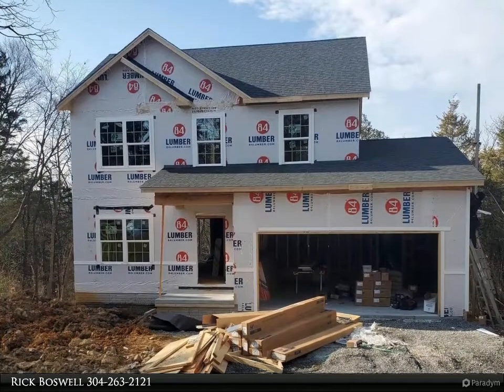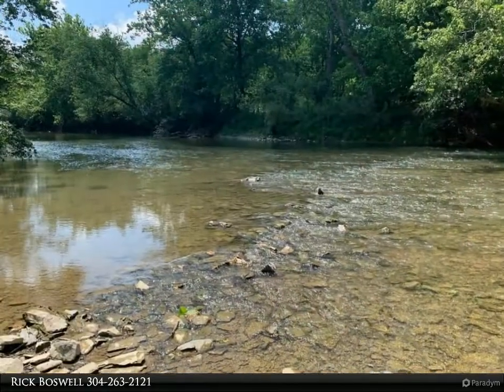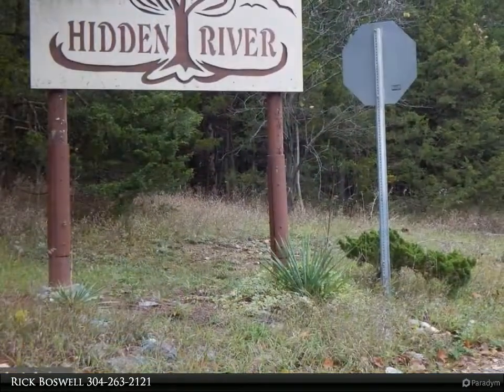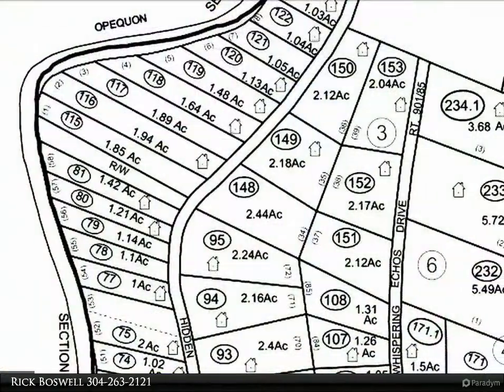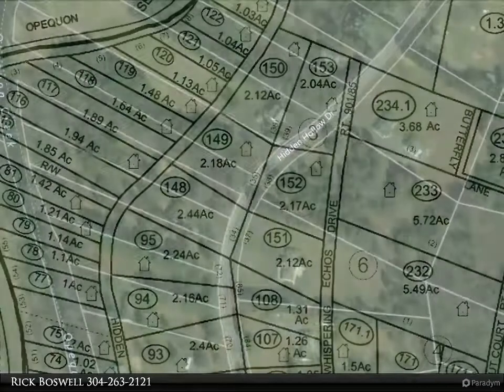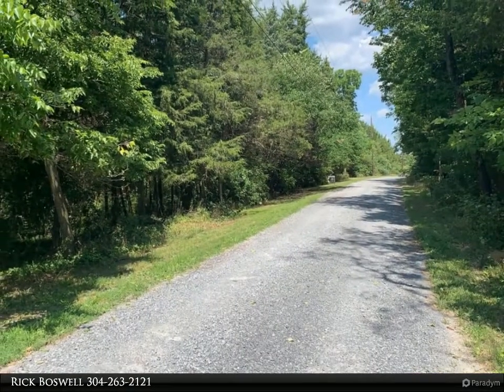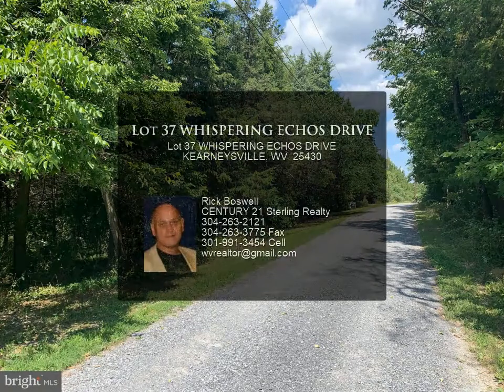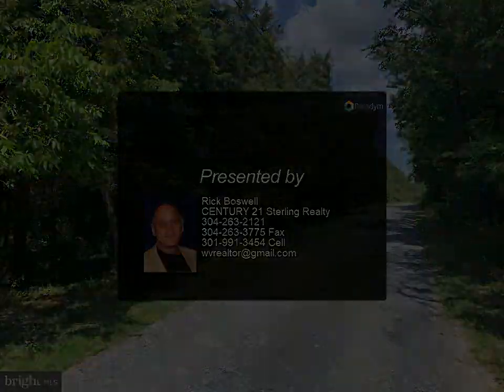Lot 37 WHISPERING ECHOS DRIVE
Your new home is under construction and ready by April 2021. Luxury vinyl plank flooring and granite with stainless steel kitchen appliances checks off all the boxes on the main level including laundry room and 1/2 bath. Upstairs for 3 bedrooms and 2 full baths. Full basement offers a rough in bath and walk out access. Freedom at last and true ownership can be found at this site. Secluded and Private! This Wooded 2+ ACRE LOT (Lot #37 Parcel 151) in Hidden River. No HOA you'll love the freedom to do what you want on your own property. You can enjoy fishing, kayaking and swimming with community access to the Opequon Creek. Great centralized location just 12 miles to Charles Town, 5 miles to 1-81 close to Winchester, Martinsburg and Hagerstown. Great vacation area too!

2 full bath, 1 half bath

Rick Boswell
CENTURY 21 Sterling Realty